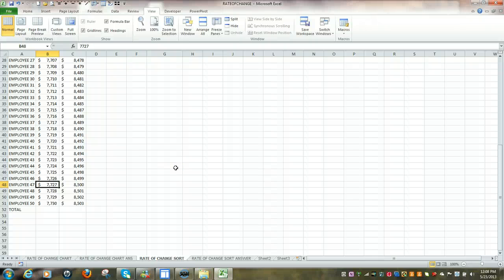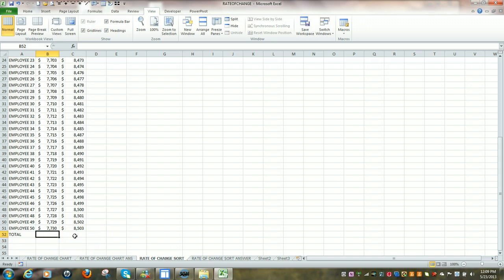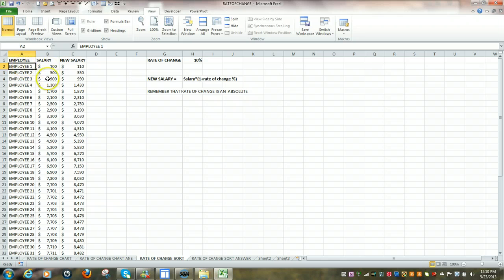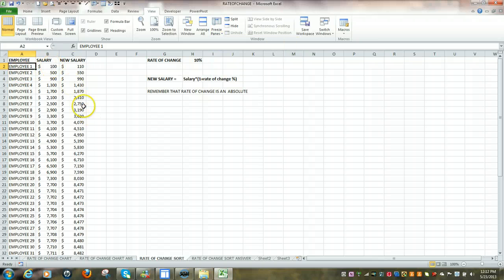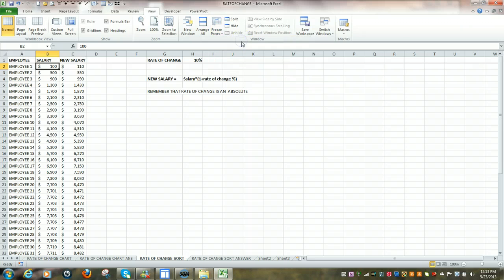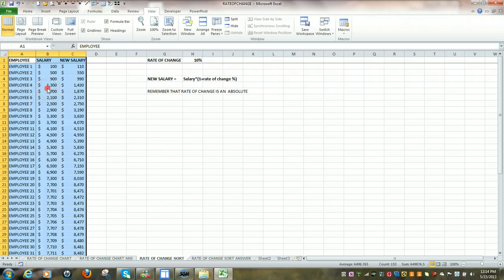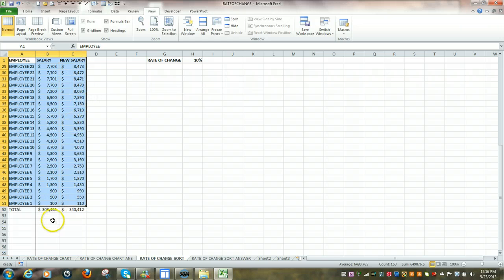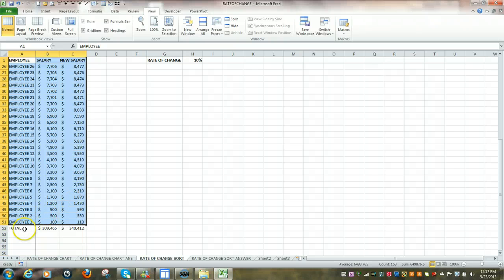RATE OF CHANGE SORTING